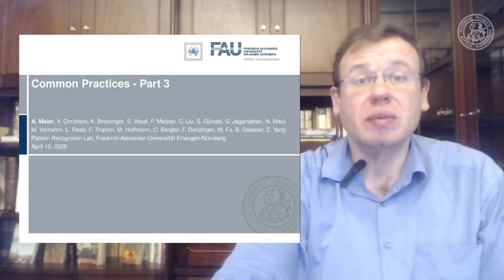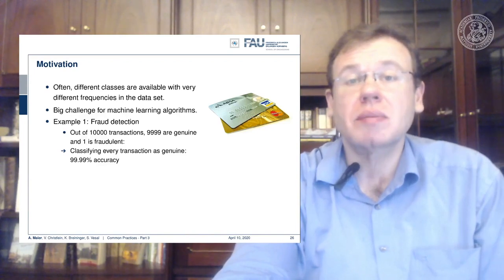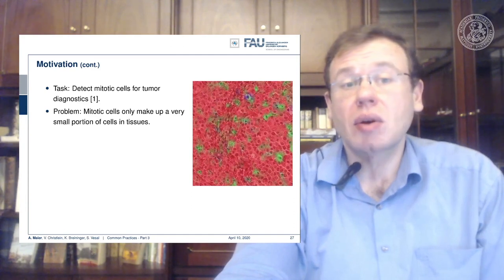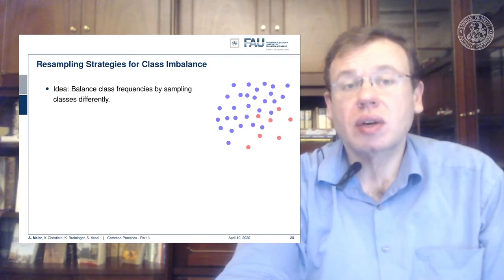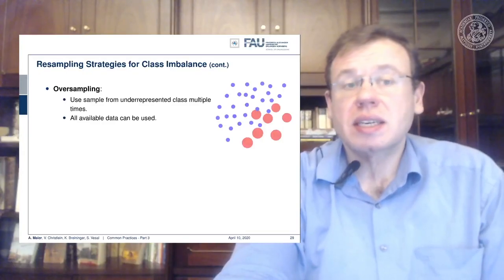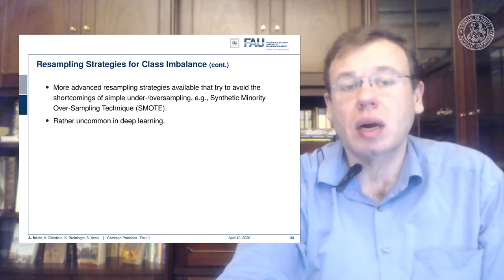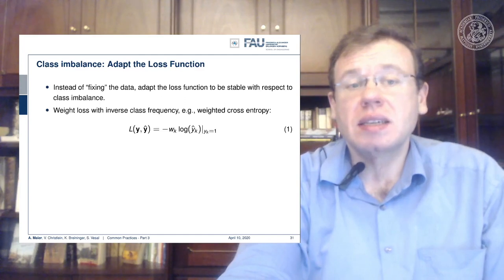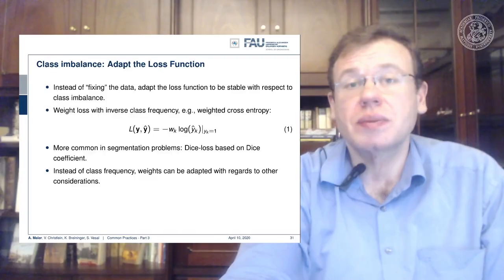Deep Learning: Common Practices - Part 3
This video discusses the problem of class imbalance and how to compensate for it.

Video References:
Lex Fridman's Channel

Further Reading:
A gentle Introduction to Deep Learning